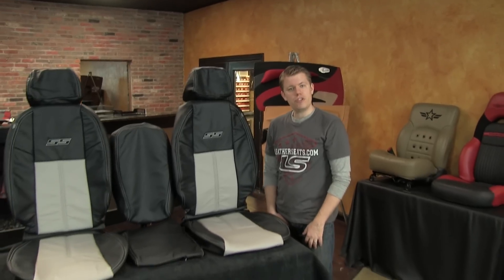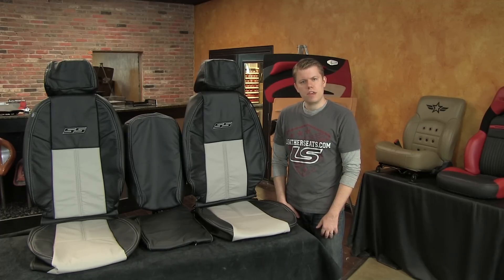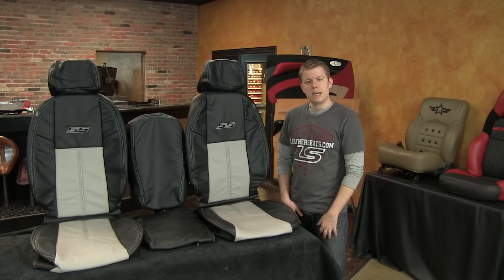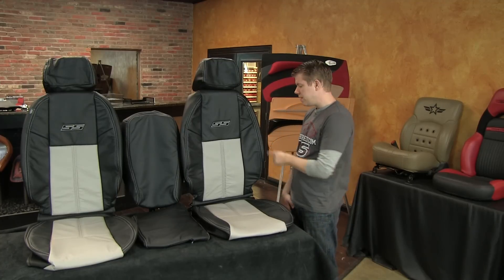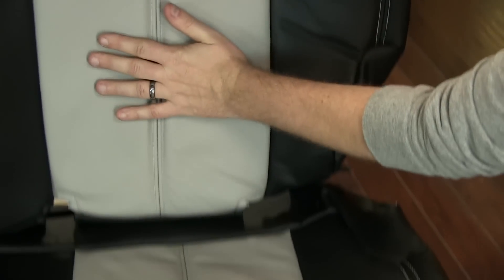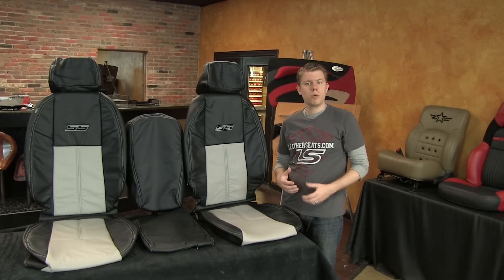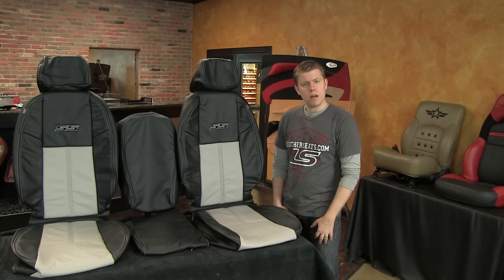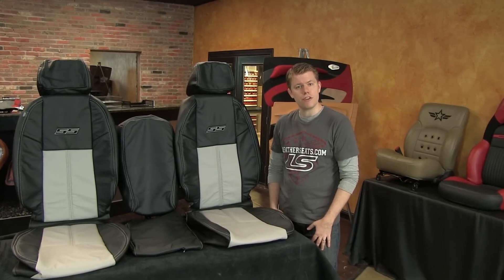2007 to 2013 Chevy Silverado Crew Cab Leather Upholstery Kit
Our customer came to us while doing an SS upgrade on his Chevy Silverado Crew Cab wanting to upgrade his factory light titanium cloth interior to two-tone leather with custom logos.  After looking at our available colors, he selected our deluxe, two-tone leather trimmed interior kit in black and dove gray.  Using black on the outside body wrap of the seats with dove gray combo sections, the customer also requested that all the visible top-stitching and double-stitching be completed in a contrasting dove gray thread.  This custom look was finished out with new body Camaro style SS logos embroidered on the backrests.  Whether you want a factory style single-tone leather trimmed interior kit or a completely custom two-tone 100% Full Grain  leather package for your 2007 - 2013 Silverado or Sierra... LeatherSeats.com has you covered.